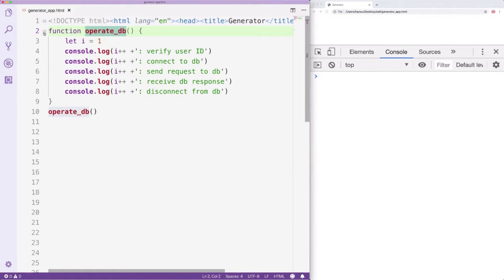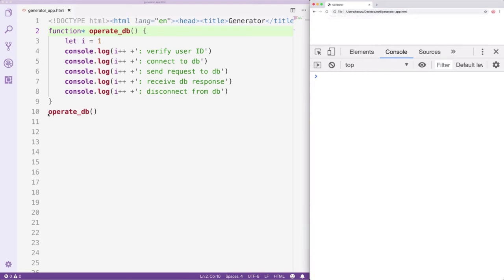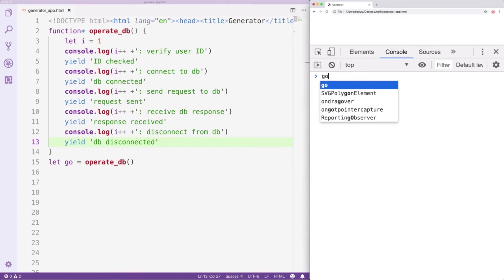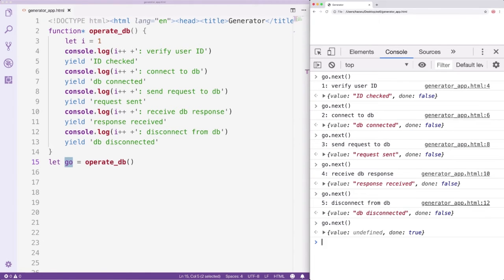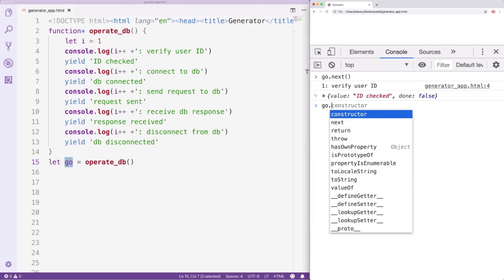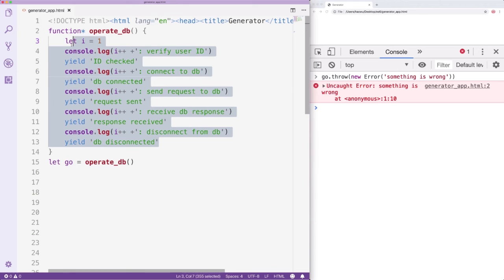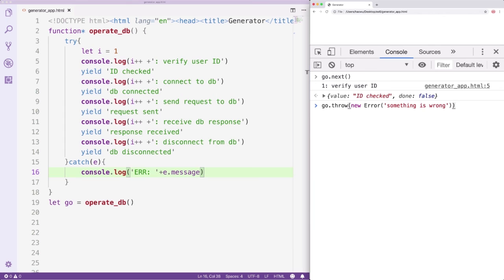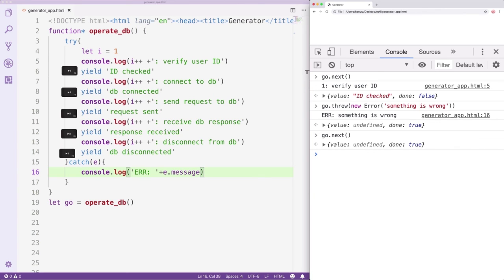7.4 Application of generator in Javascript